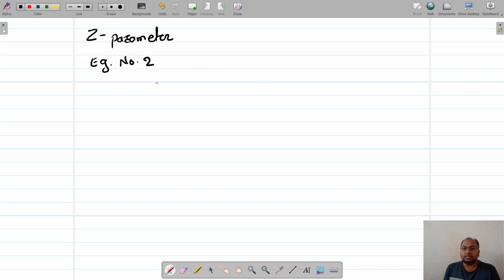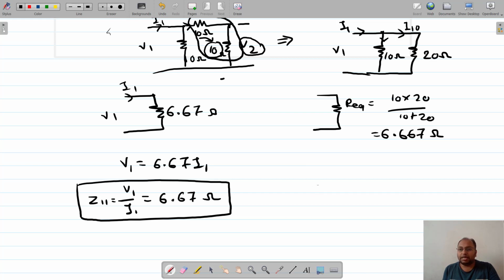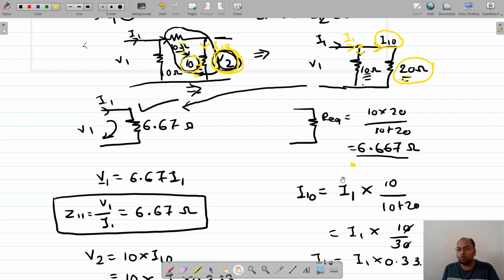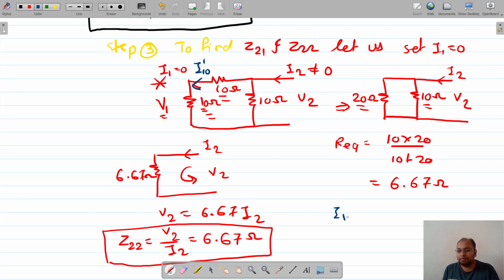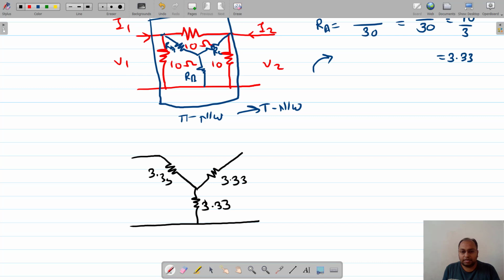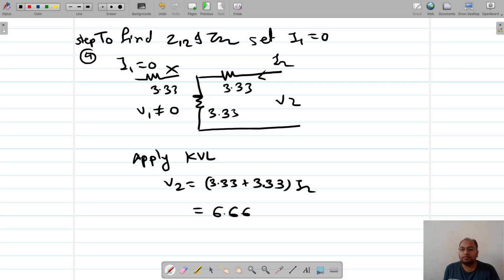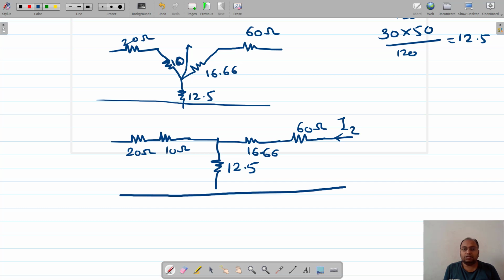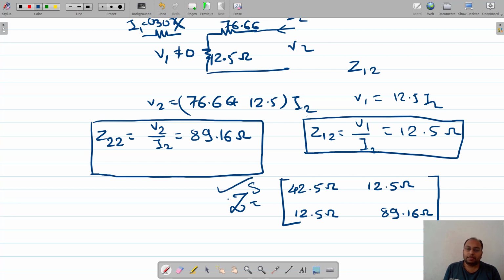Z parameter examples